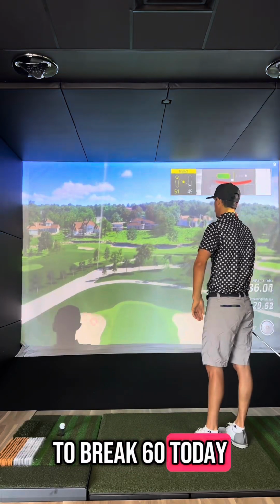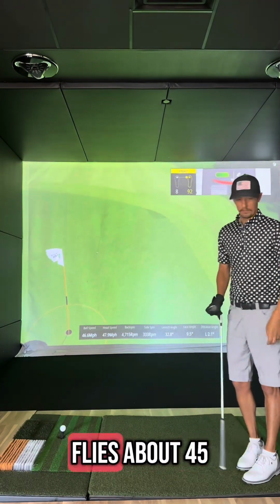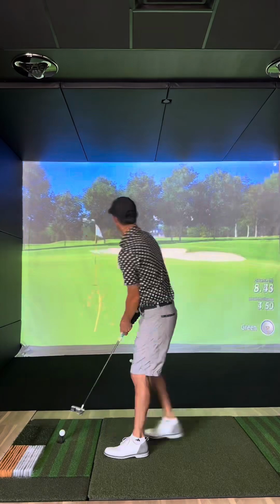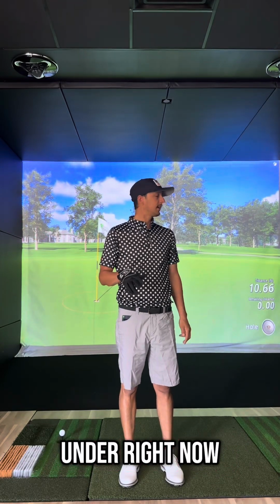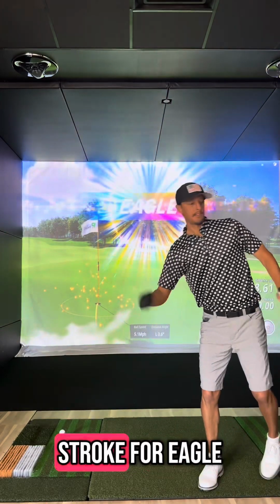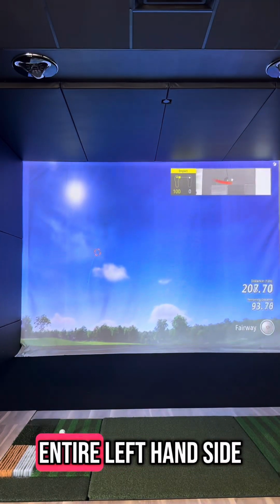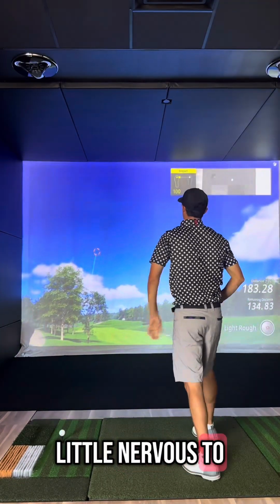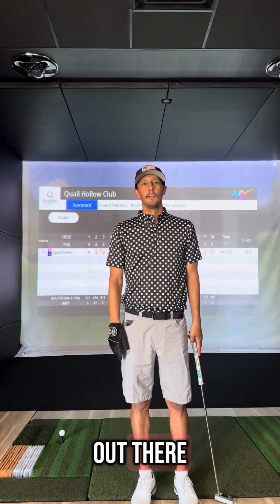Smashing the @GOLFZON course record at this weeks PGA Championship site Quail Hollow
Watch till the end to see how low I went at Quail Hollow, smashing the current GOLFZON course record.